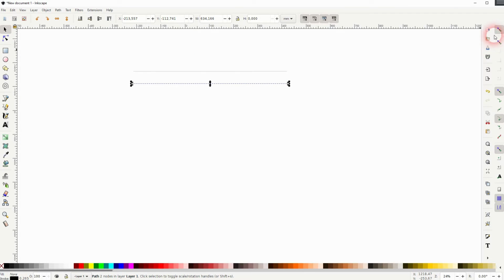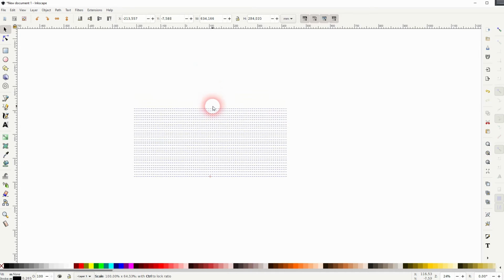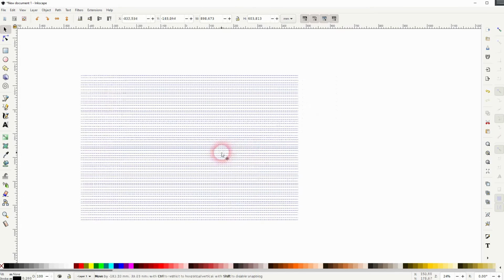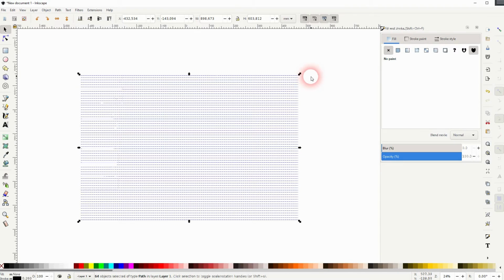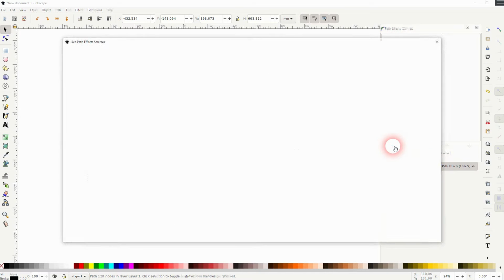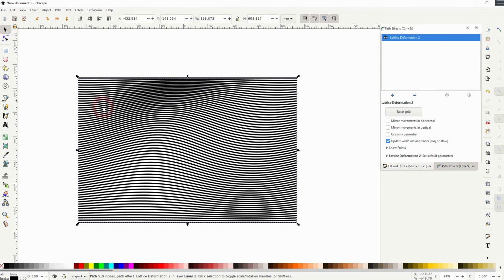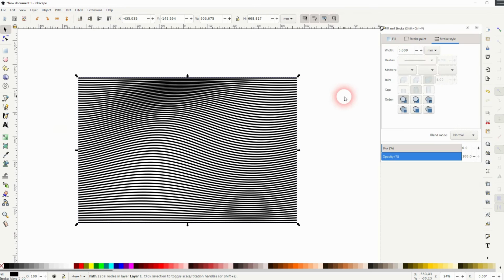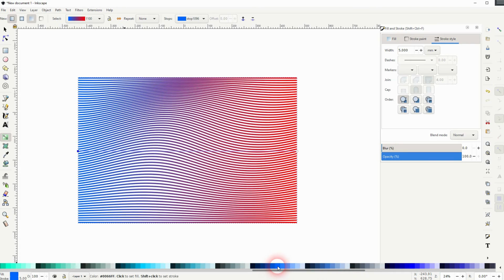How to create gradient wave lines in Inkscape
In this tutorial I'll show you how to create a gradient wave line effect in Inkscape.